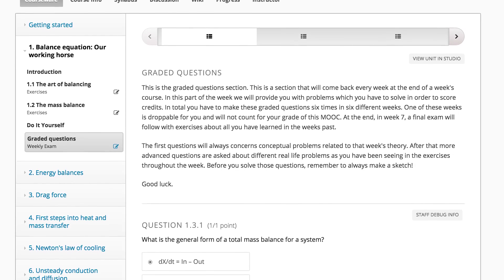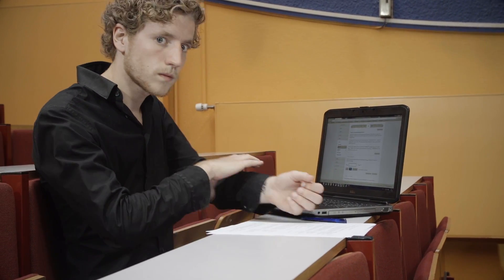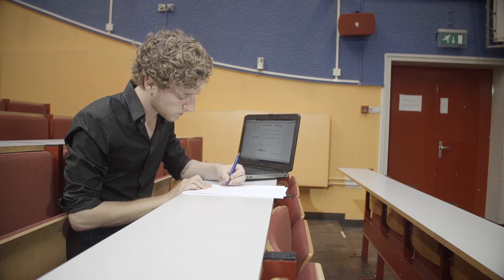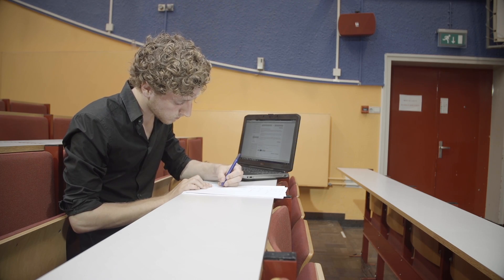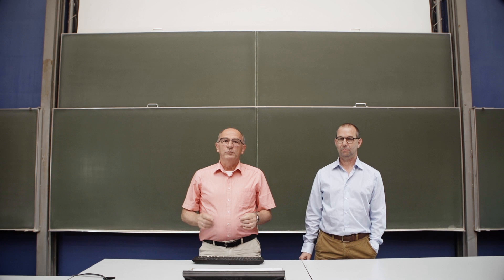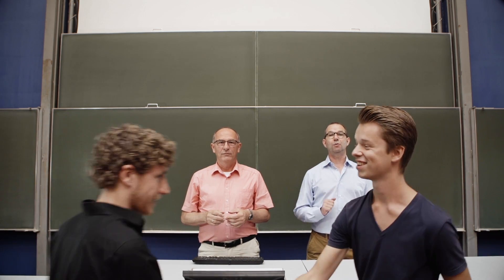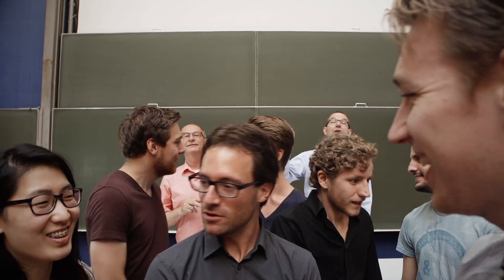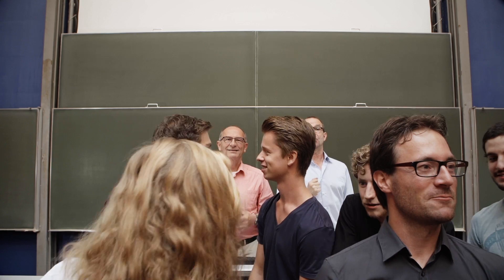MOOC Transport Phenomena Welcome